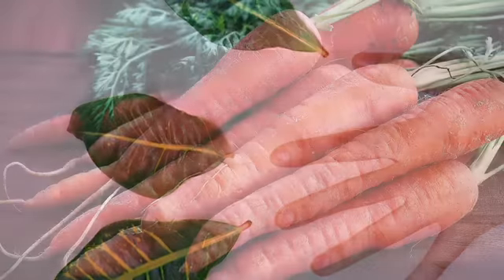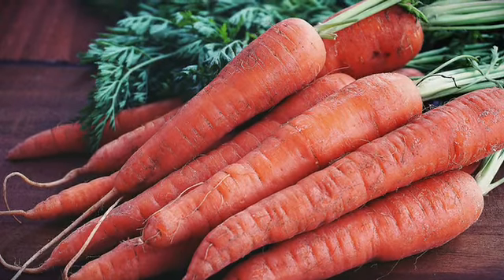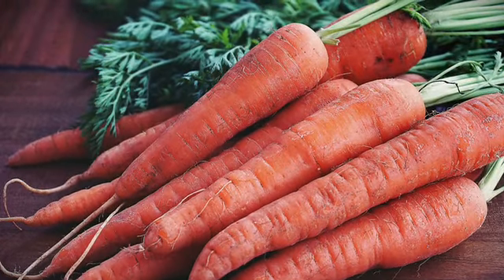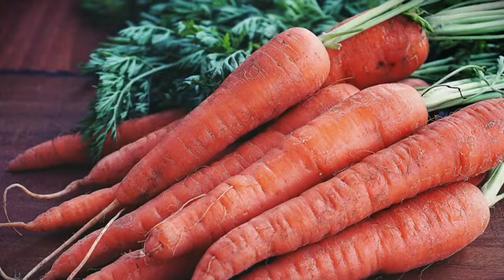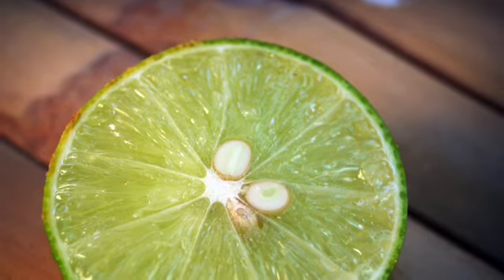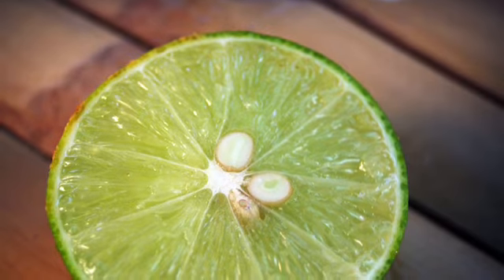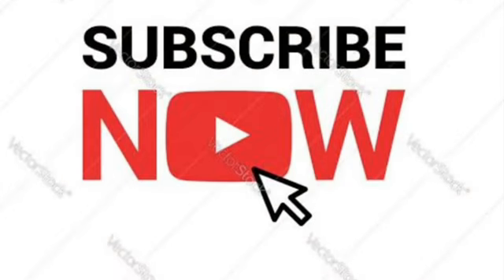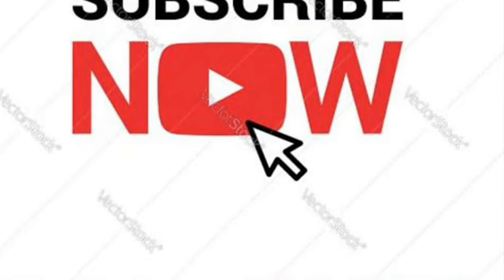How To Remove Wrinkles And Fine Lines With Only 2 Ingredients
Remove wrinkles and fine lines with 2 ingredients ie, carrot and lemon, for this you need to have half tsp grated carrot, half tsp grated lemon peel and 1 tsp lemon juice mix it and apply on your skin for 10 mints.
live your skin